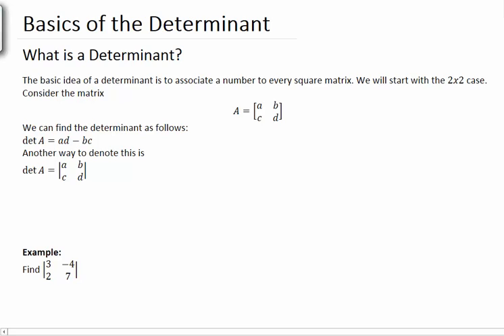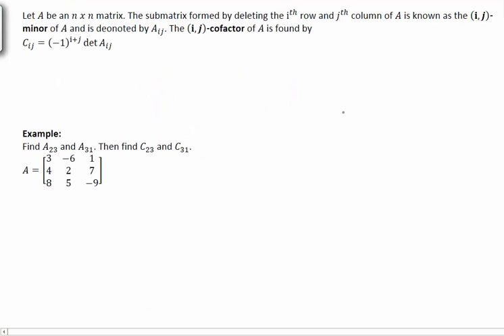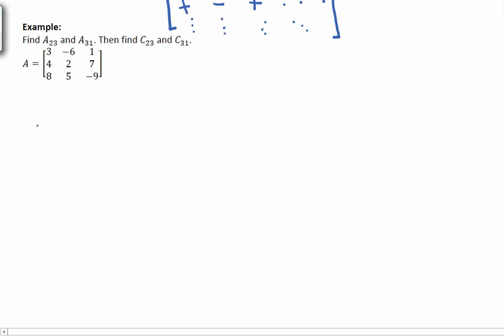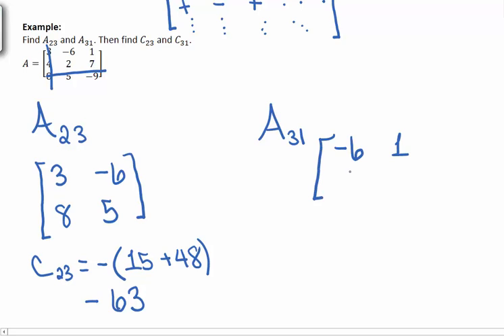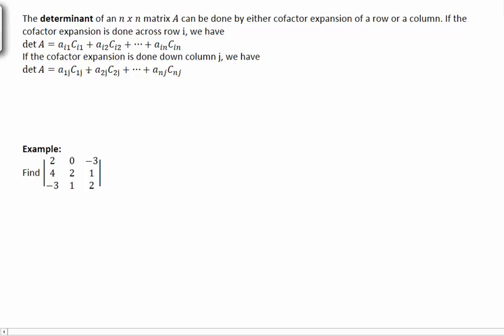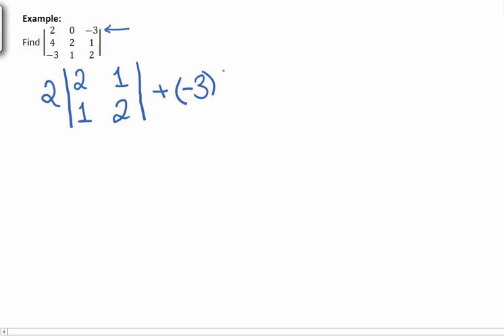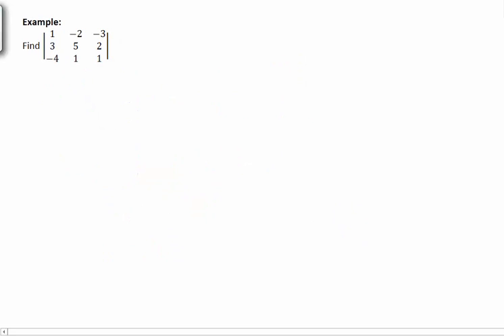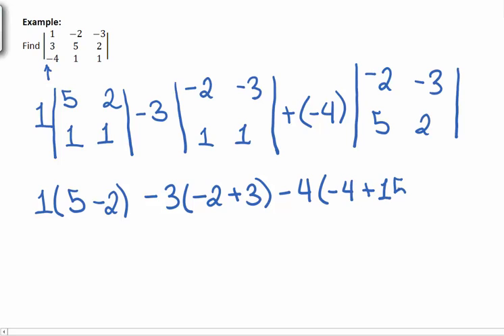Basics of Determinants Part 1